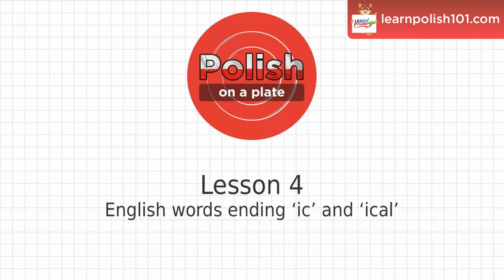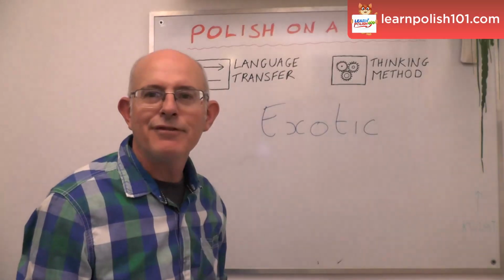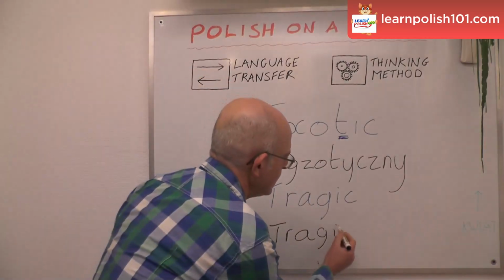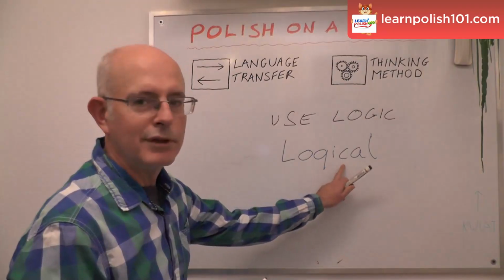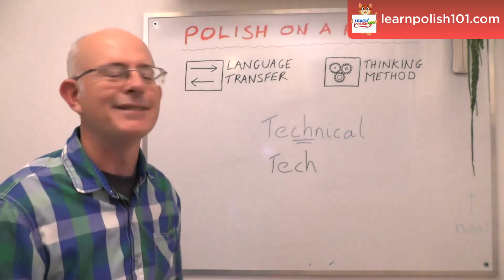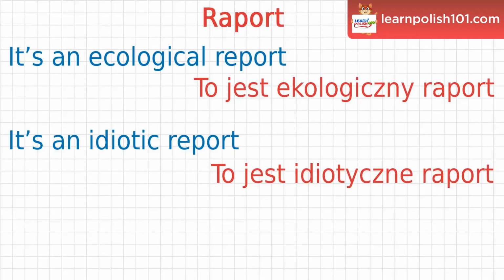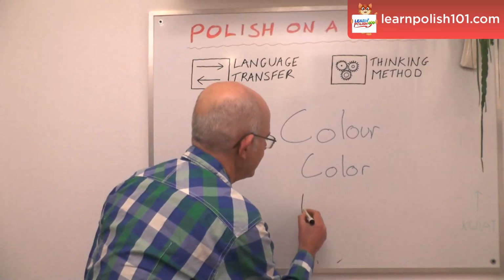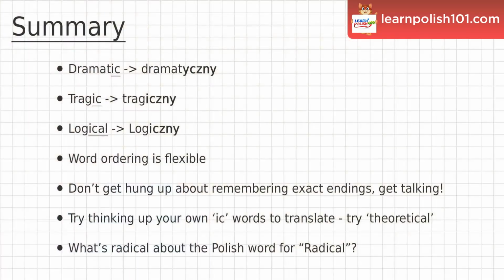Polish on a Plate - Lesson 4: English words ending ic anc ical - learnpolish101.com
This is an archived lesson from the Polish on a Plate Udemy language course.

To learn Polish the interactive way, instead of watching videos, visit learnpolish101.com

In this lesson we look at how to flip English words ending 'ic' or 'ical' into Polish to help you rapidly expand your vocabulary with useful words.